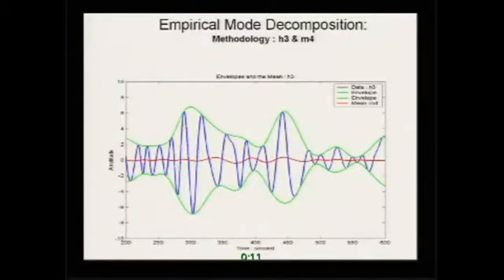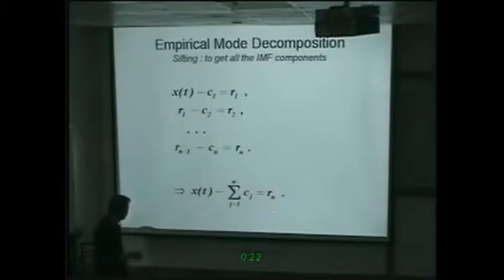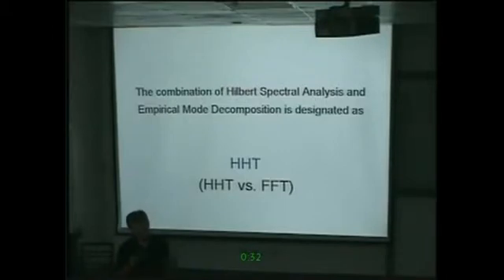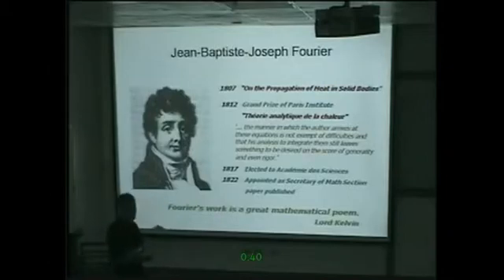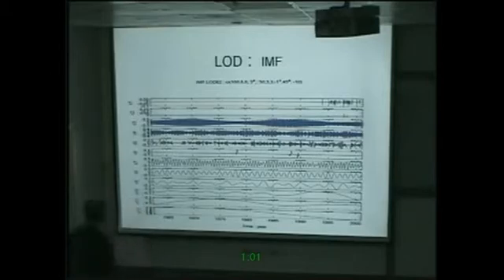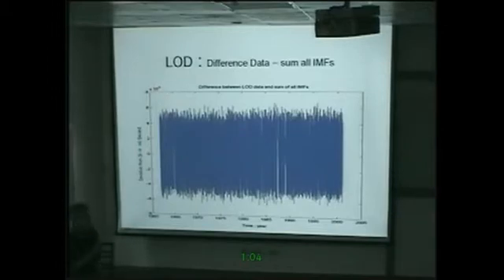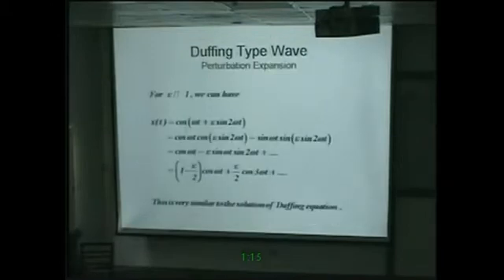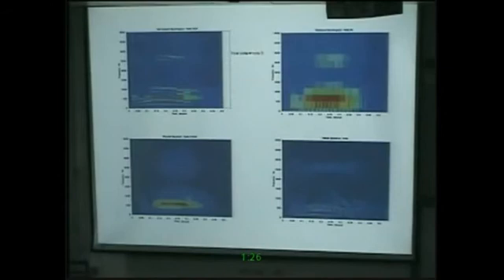经验模态分解